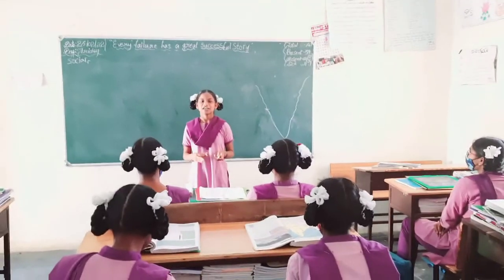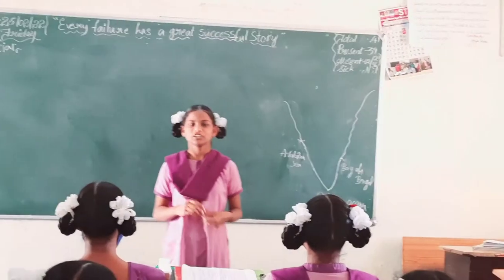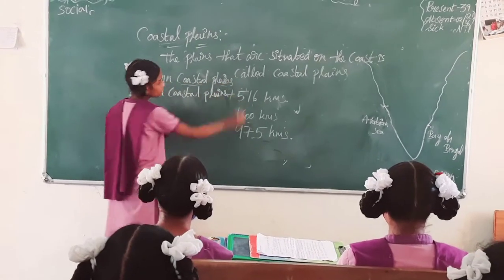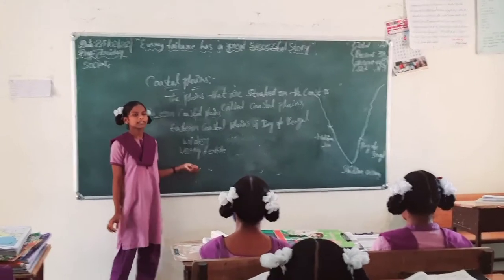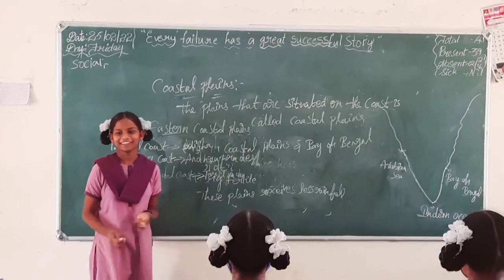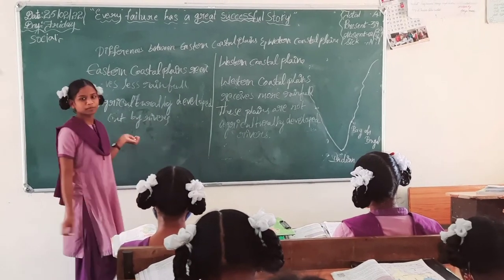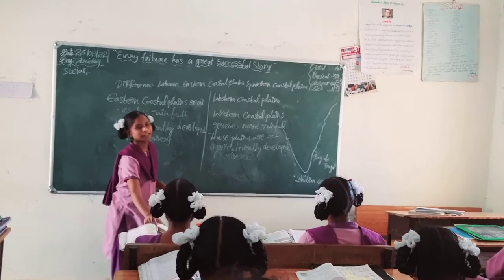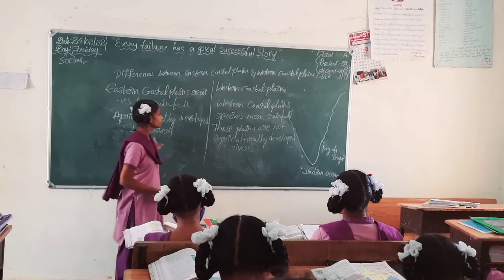EASTERN & WESTERN COASTAL PLAINS -P.PRIYAMANI OF CLASS 10 FROM Dr B.R.AMBEDKAR GURUKULAM KOILAKUNTLA